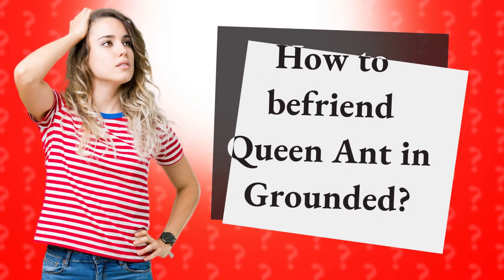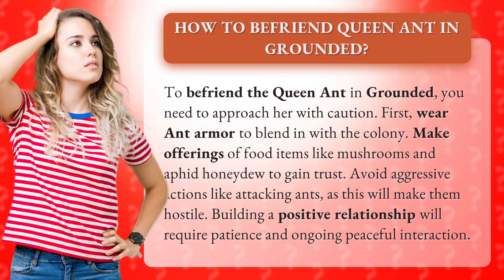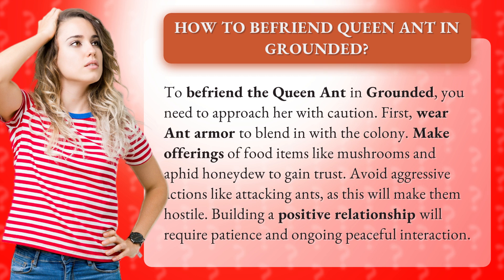How to befriend Queen Ant in Grounded?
Befriending the Queen Ant in Grounded: A Step-by-Step Guide • Queen Ant Befriending Guide • Learn how to earn the trust of the Queen Ant in Grounded by wearing ant armor, offering food items, and maintaining peaceful interactions. Follow this step-by-step guide for a successful friendship with the colony's leader.